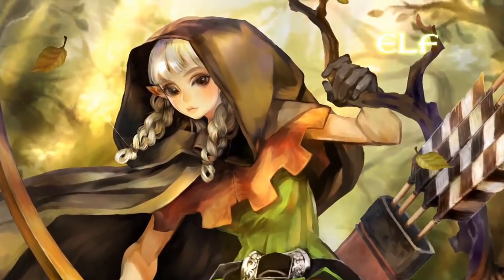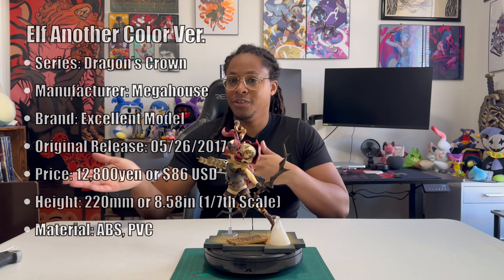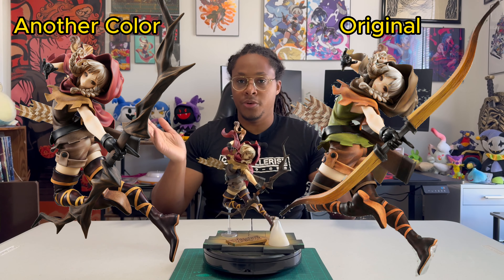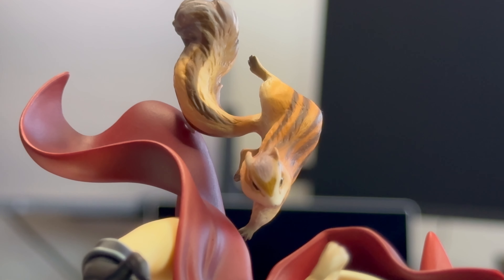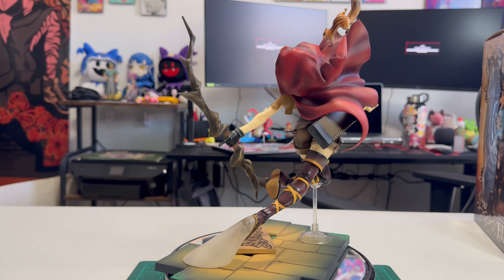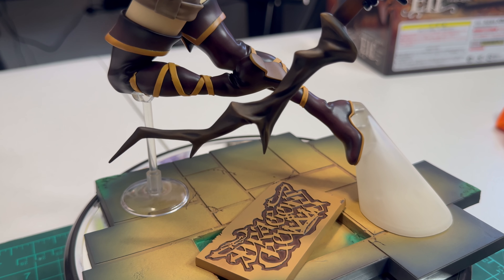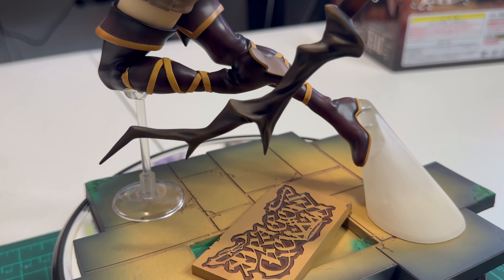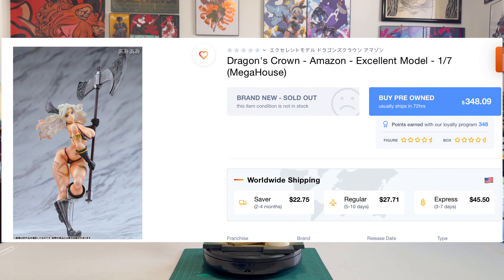Dragon's Crown | Elf Archer, Another Color Figure Review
An elf leaps into view and in a different color!
For a review of Elf - Original Color:
Songs:
1. Corico - Forest of Sorny
2. Corico - Withered Wind
3. Corico - Sea
Timestamps:
0:00 Unboxing and assembly
1:16 Shout out to BardicBroadcasts!
3:08 Reviewing the bow
4:07 A Review of Elf's Color Palette
5:30 Cons - The Base is not GREAT
7:01 Outro